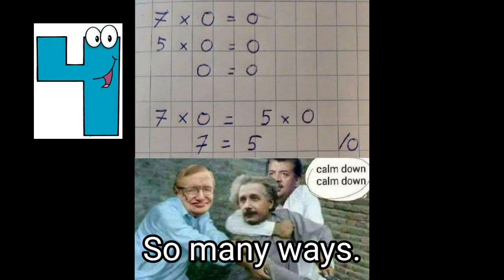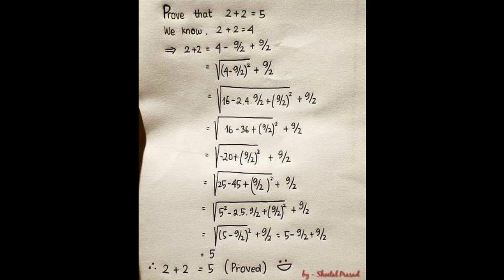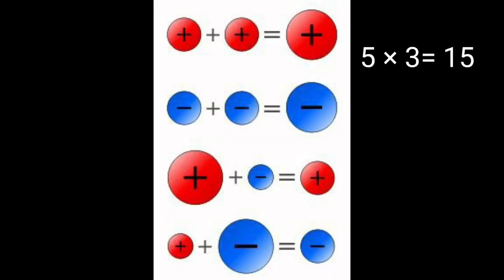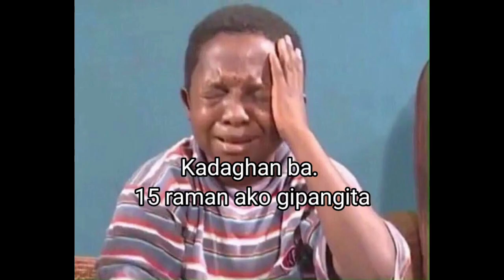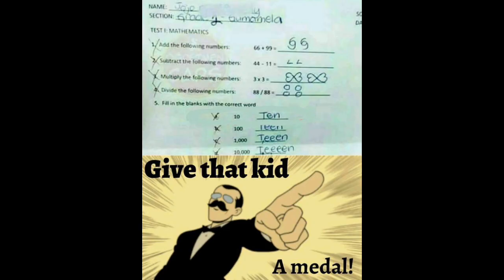Reasons why students hate math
This video allows you to understand why many students don't like Math. Watch until the end to see the top lists.